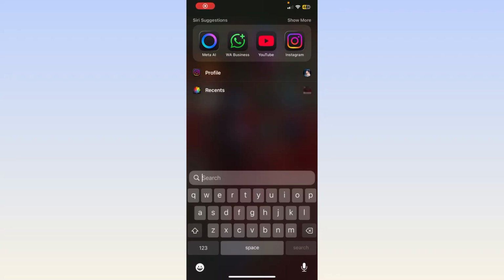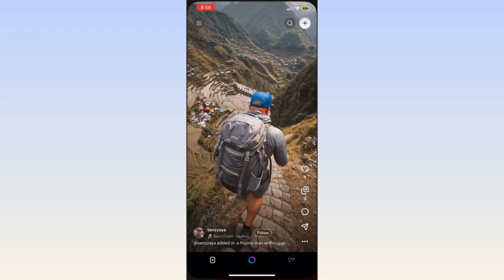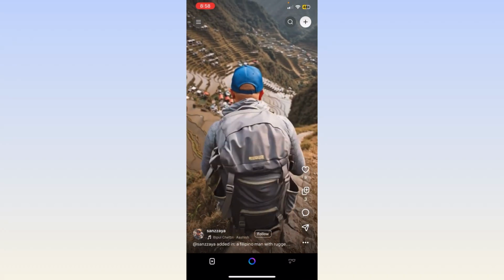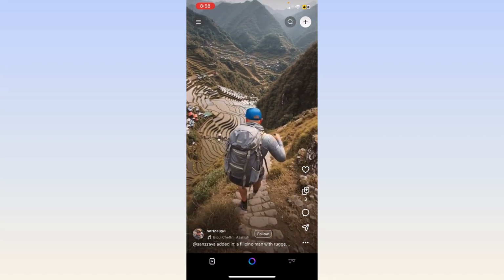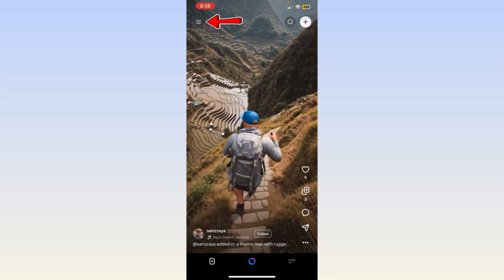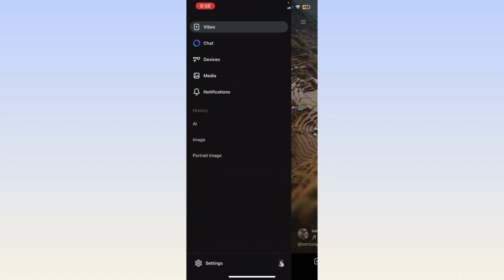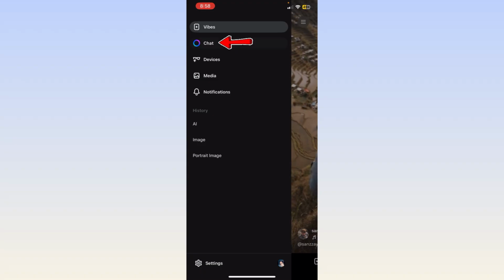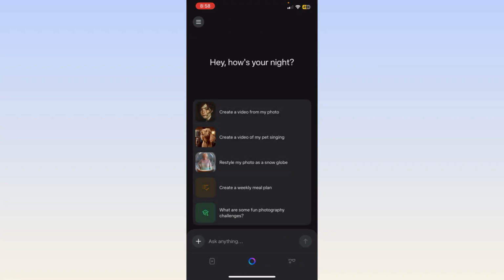How to Generate Same Images With Meta AI Using Images?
Want to generate similar images using Meta AI with an existing image? In this tutorial, I'll show you how to use Meta AI image tools to create the same style or similar versions of an image step by step. Learn how to upload an image, give the right prompt, and generate new variations while keeping the same look and style using Meta AI.